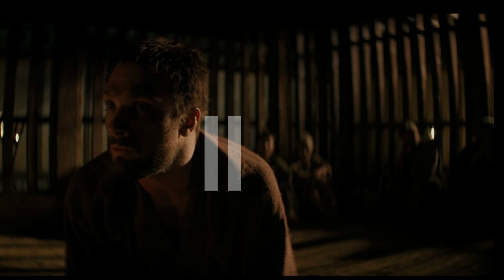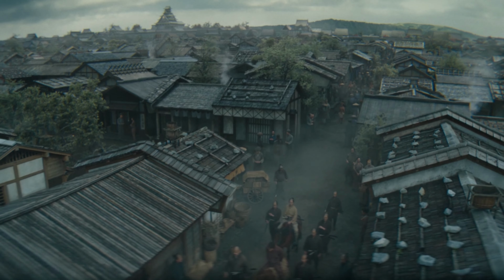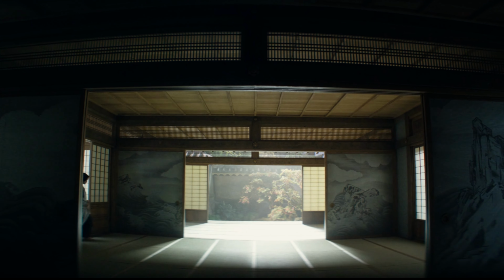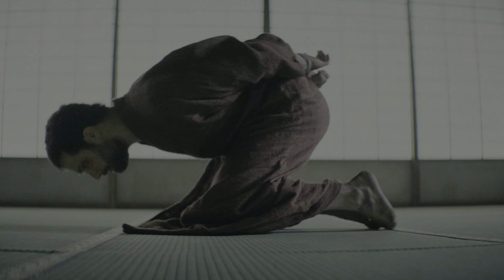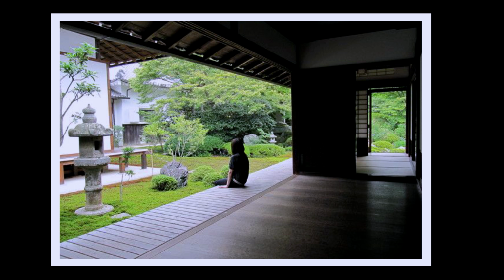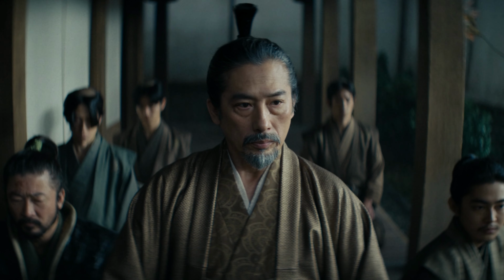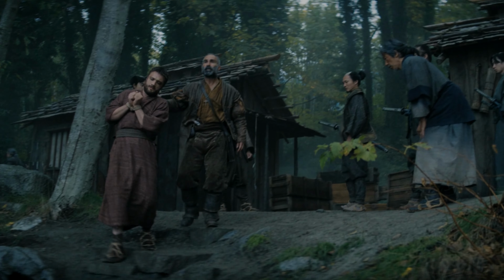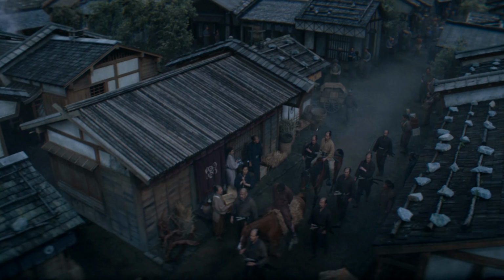Shōgun's Hidden Details Are Incredible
Step into a world of Shōgun, where every detail counts, from the intricate wooden structures to the traditional Tatami mats. Learn how elements like Engawa, Fusuma, and Shoji are not just parts of the setting but pivotal in enhancing the narrative depth of the show. Whether you're a fan of Japanese architecture or appreciate fine storytelling, this video will reveal how these components are intricately woven into the fabric of Shogun, offering viewers a deeper understanding and appreciation of the artistry involved. Don't miss out on uncovering the hidden details that make Shogun a masterpiece of visual storytelling.

Timestamps:
Timestamps:
0:00 Wood
0:49 Tatami Mat
1:35 Engawa
2:14 Fusuma & Shoji

This video contains content from the television series "SHOGUN," which is owned by FX Networks. I do not claim any rights to the footage, images, or music from the show.